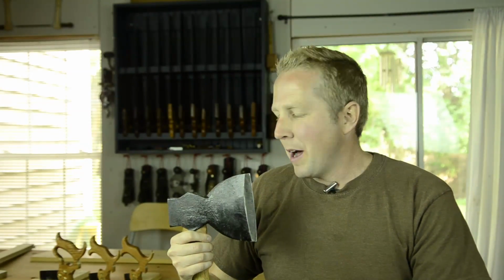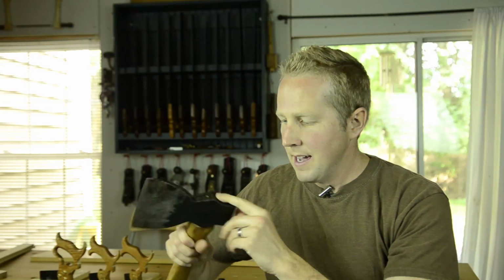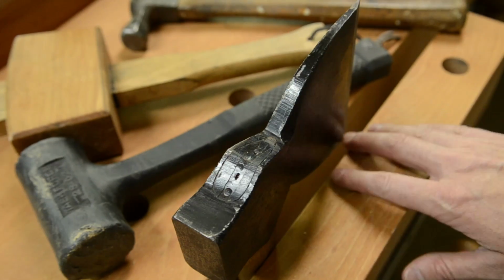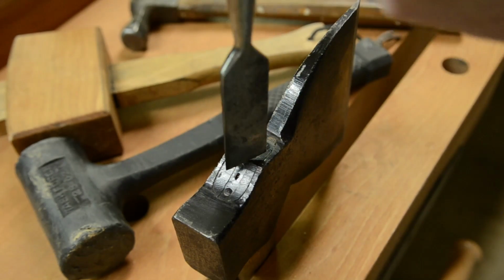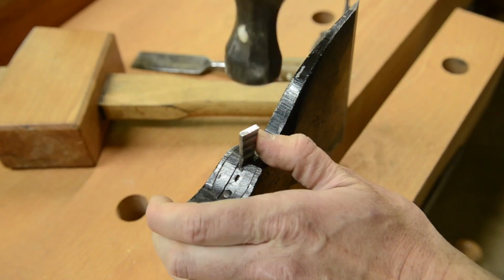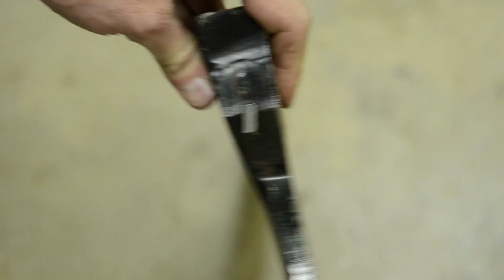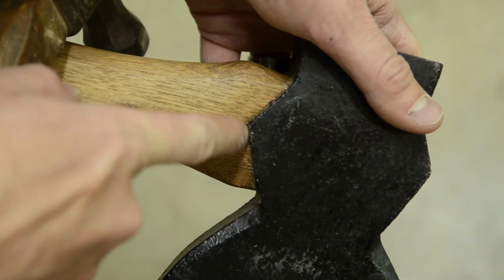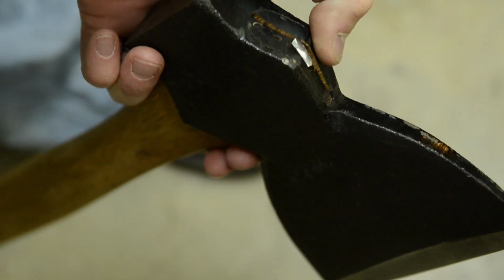Roy Underhill's Tip for Tightening Loose Hatchets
Joshua Farnsworth shares a valuable tip that Roy Underhill taught him about tightening his loose hatchet.

♣ 10 Steps to Getting Started in Traditional Woodworking with Hand Tools

♣ My Amazing List of Hand Tools that you'll need for traditional woodworking